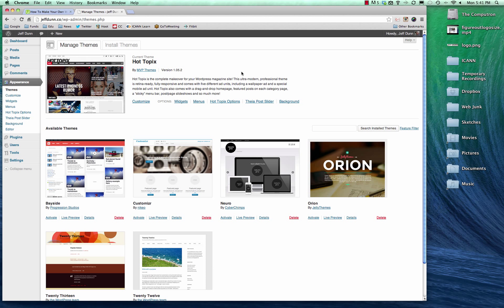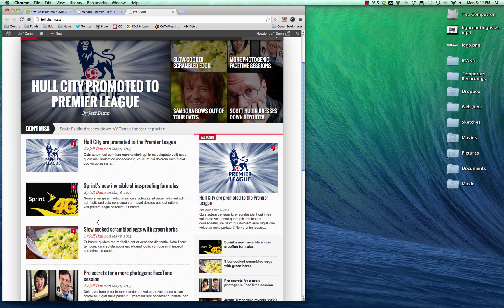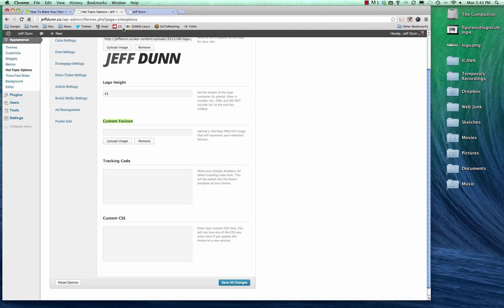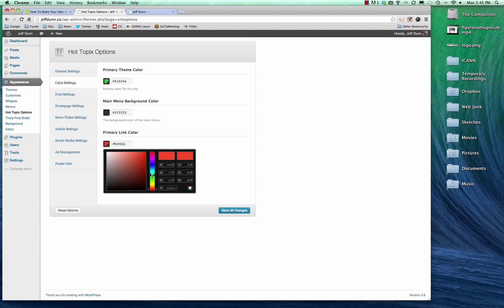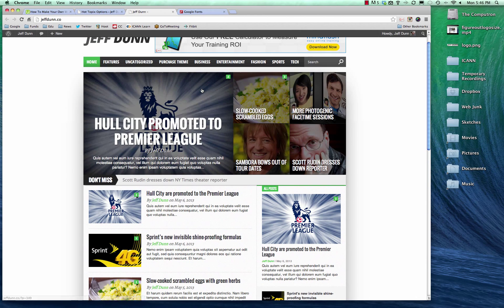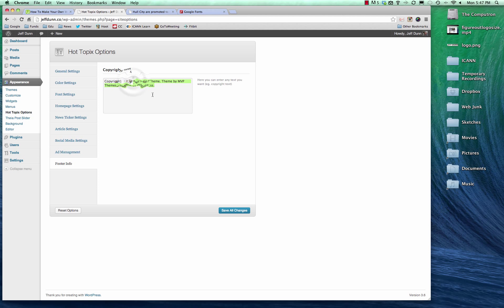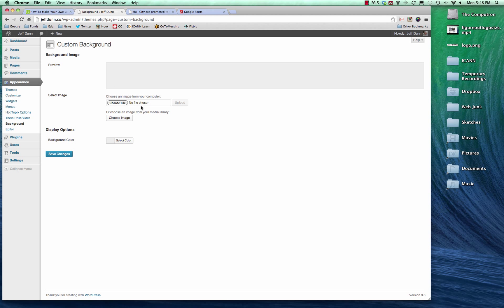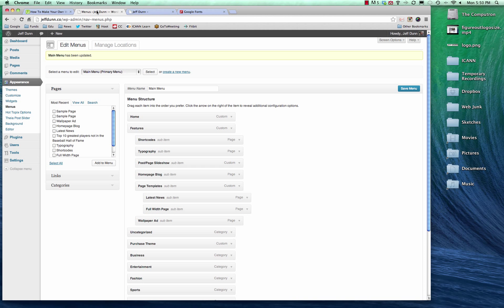How To Customize Your WordPress Theme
This tutorial walks you through the many ways you can customize a premium (or free) WordPress theme using theme options. It's quite simple!